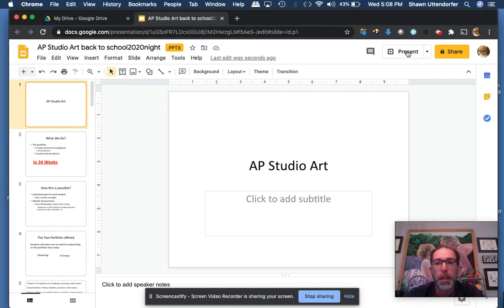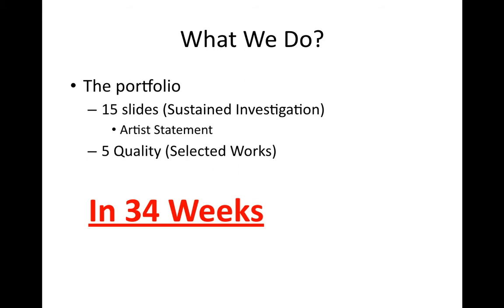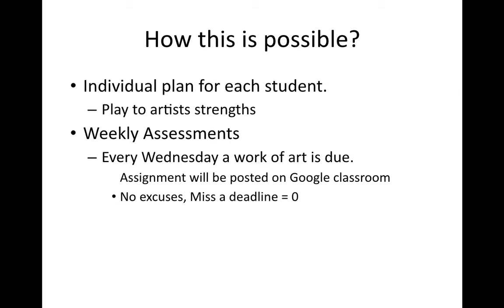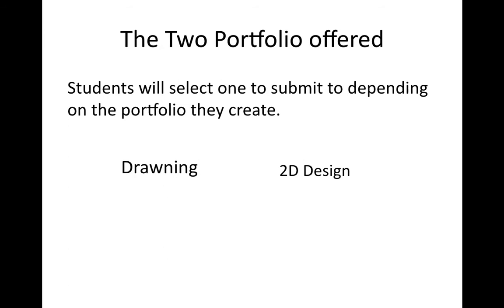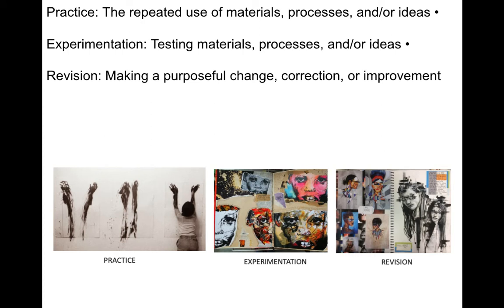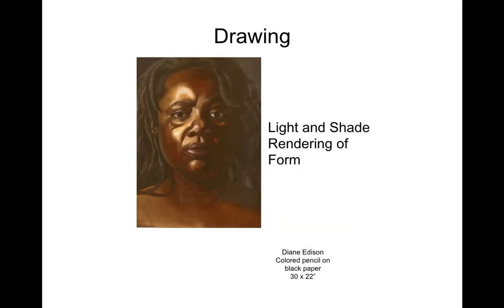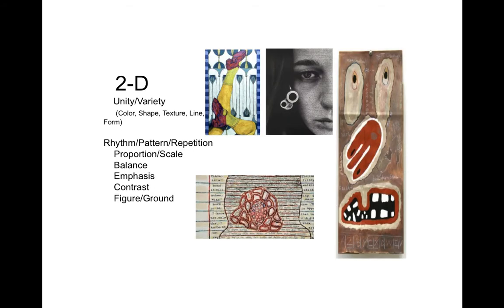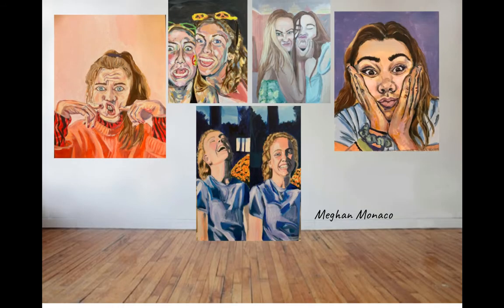back to school night AP Art and Design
this is an overview of the The Ap portfolio and course outline for the school year